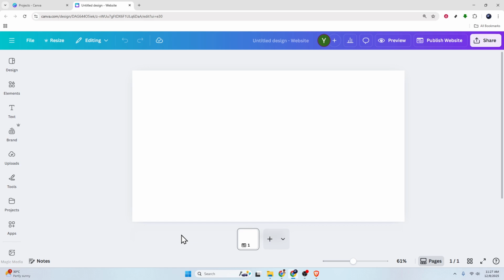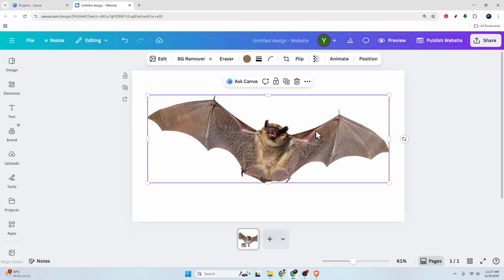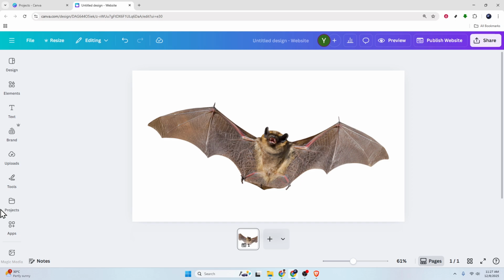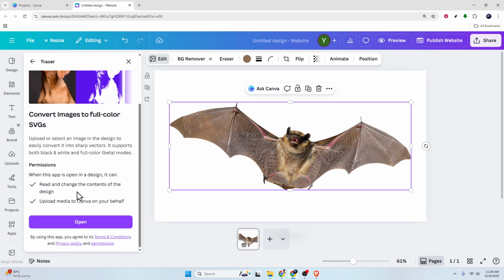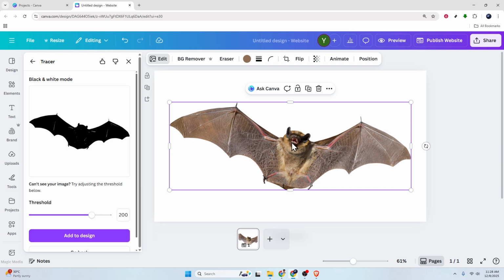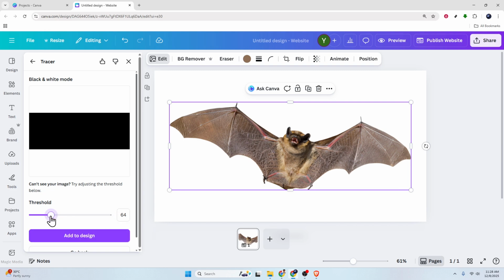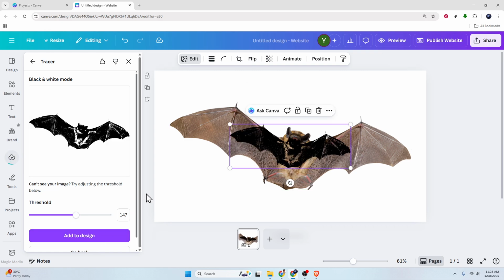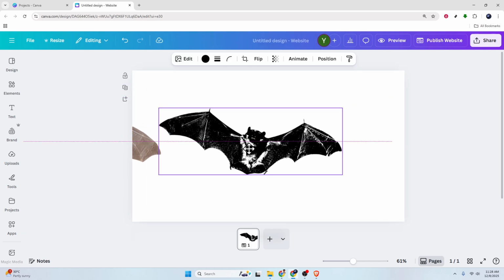How To Vectorize In Canva – Easy (2025)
Vectorizing in Canva helps you smooth edges, enhance image quality, and create scalable graphics. This tutorial shows how to convert images into clean vector-style designs using Canva’s tools and effects.

⏱️ Timestamps:
0:00 – Introduction
0:40 – What vectorizing means in Canva
1:20 – Importing your graphic
2:00 – Using effects for clean edges
3:00 – Adjusting colors & details
4:00 – Exporting vector-style artwork